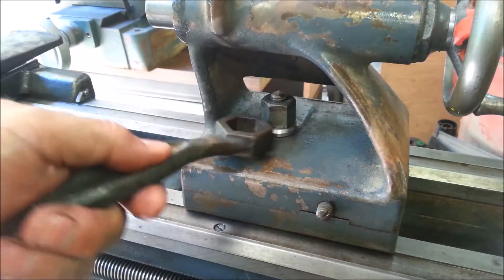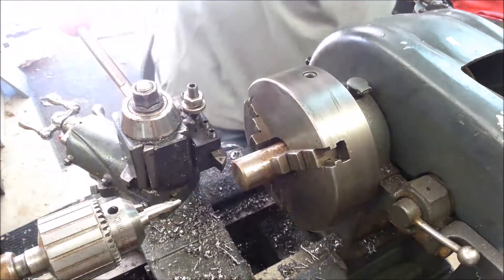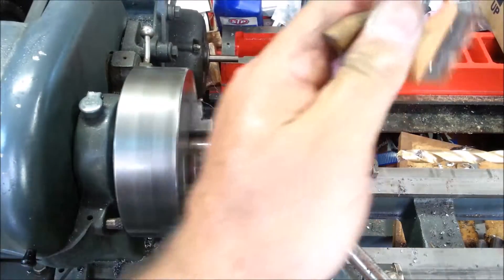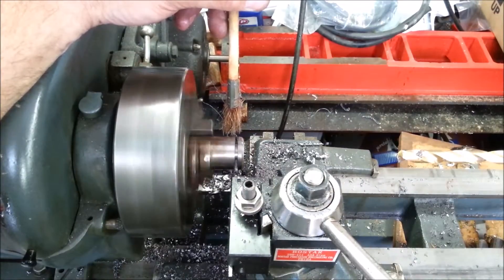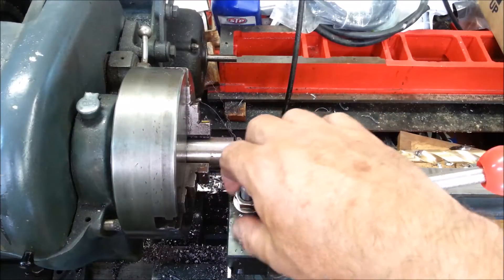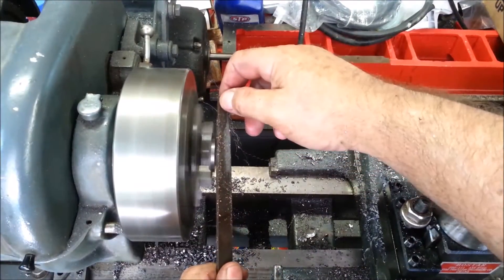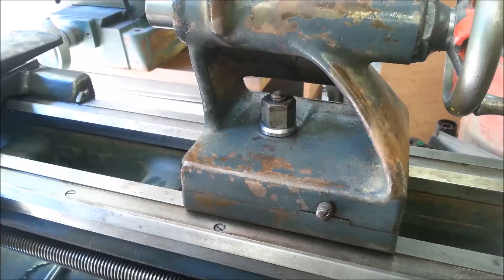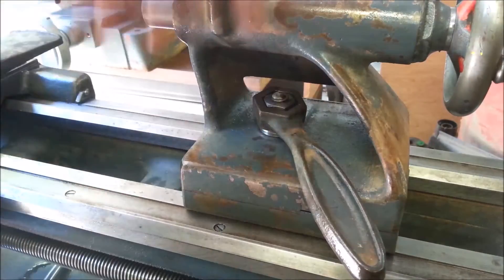47 Wards Logan Lathe Part: 12 Tail Stock Clamp - Crafted Channel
Our 47 Wards Logan 10" lathe gets a proper tail stock clamp washer.